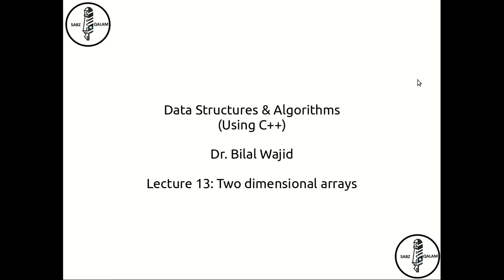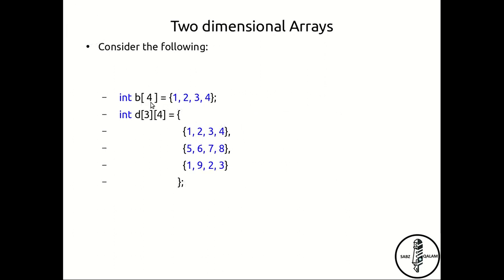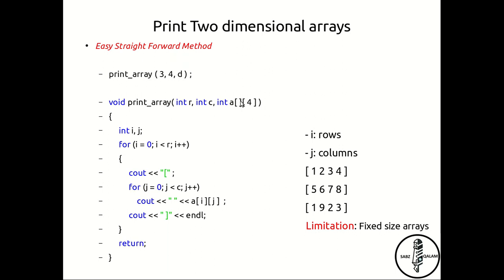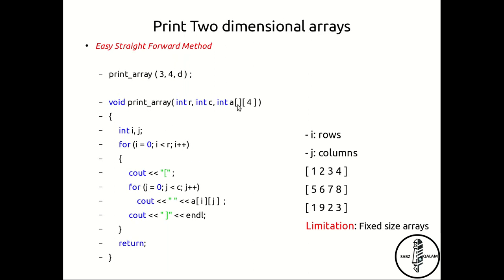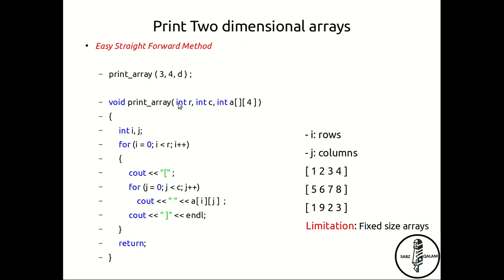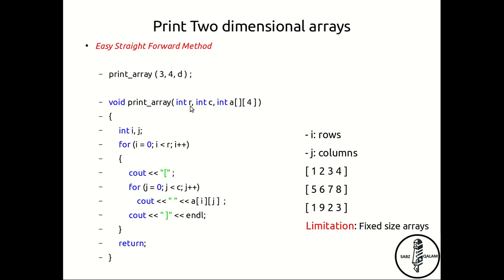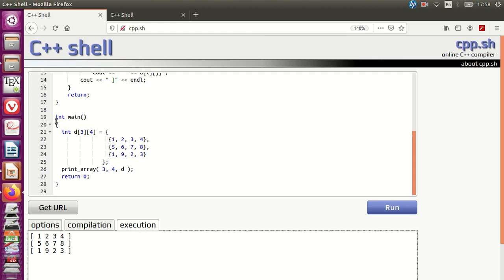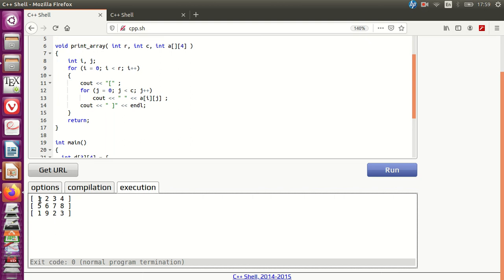13: Two dimensional arrays in C++ - easy